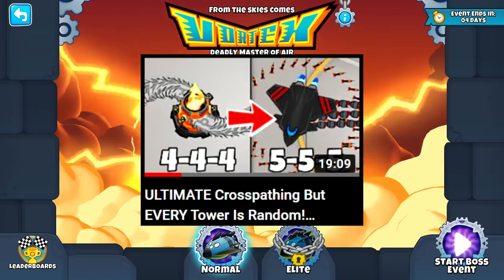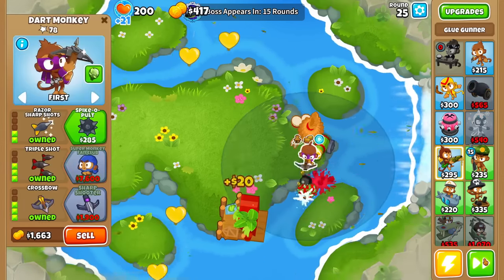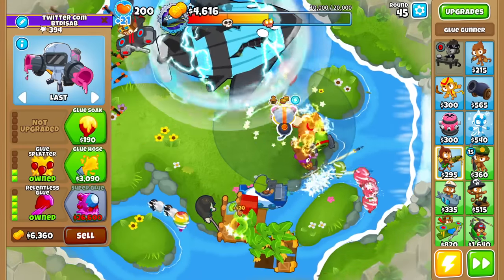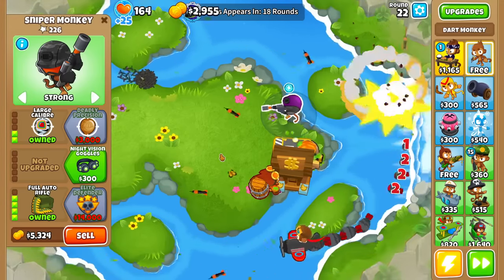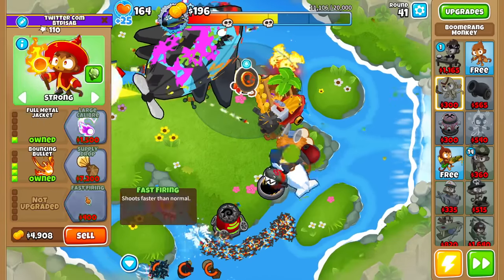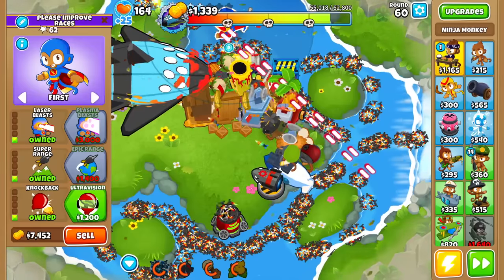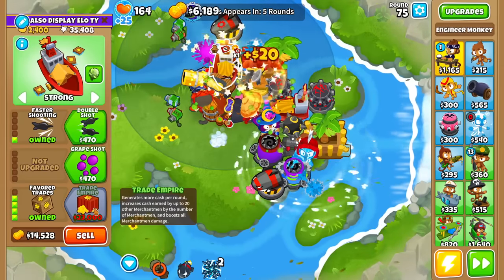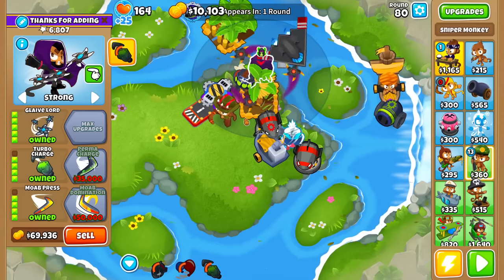Can RANDOM Ultimate Crosspath Towers Beat A Boss? (Bloons TD 6)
Can RANDOM Ultimate Crosspath Towers Beat A Boss? BTD6 / Bloons TD 6 - what happens when you combine ultimate crosspathing, random towers and upgrades, and a boss all at once? Well, you get a chaotic mess like this run here. See how it turns out for yourself.